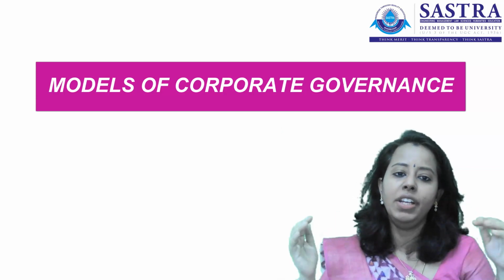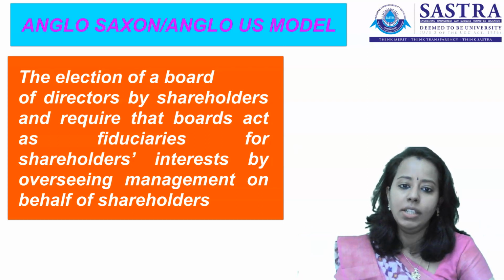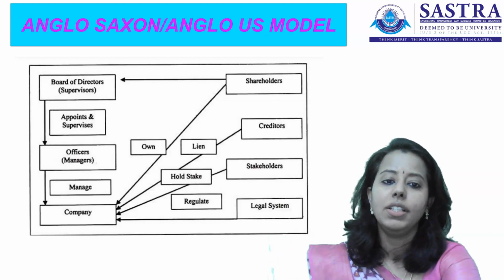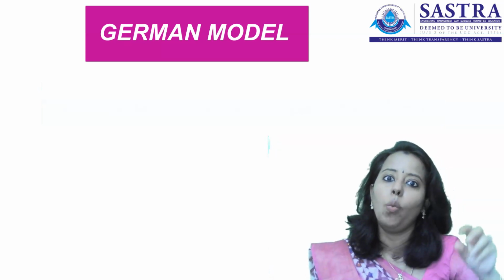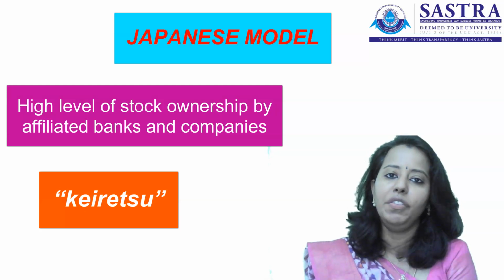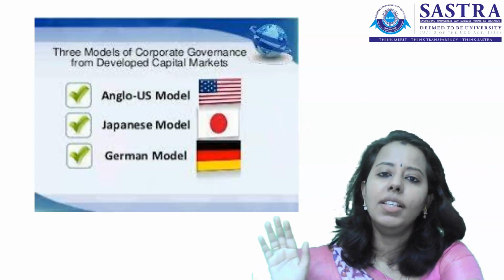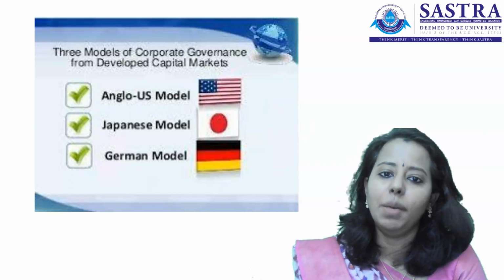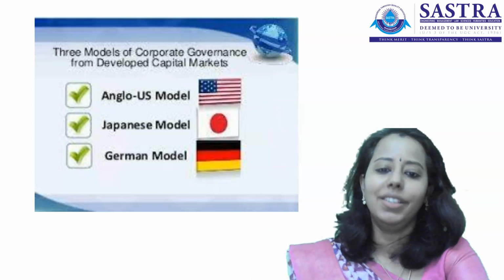MODELS OF CORPORATE GOVERNANCE